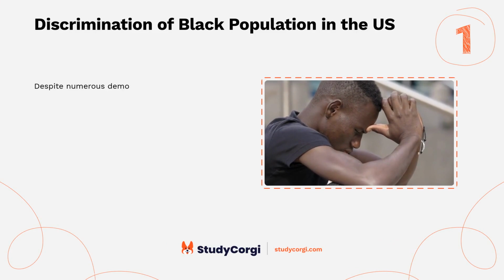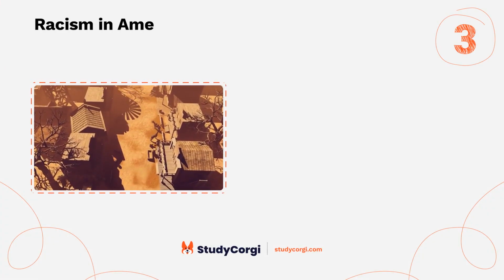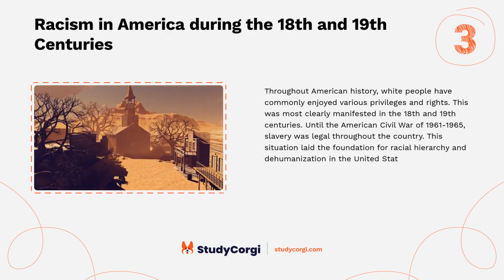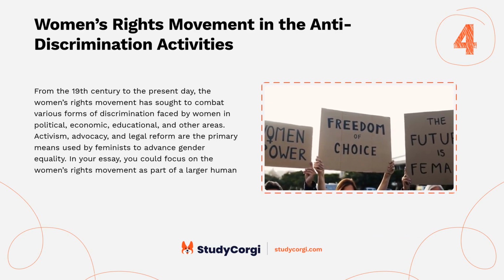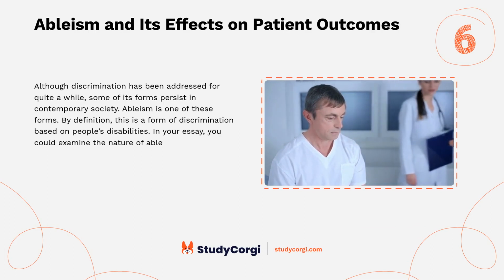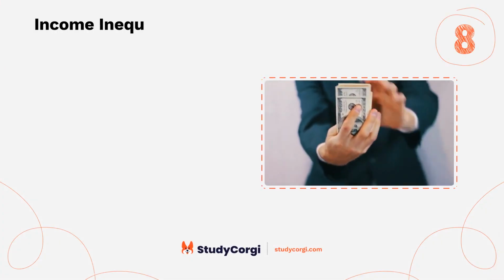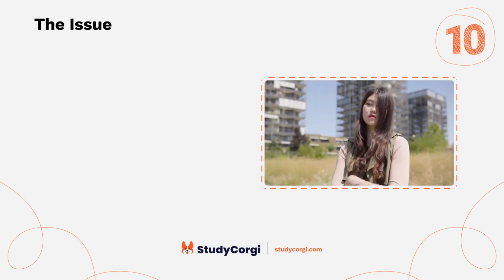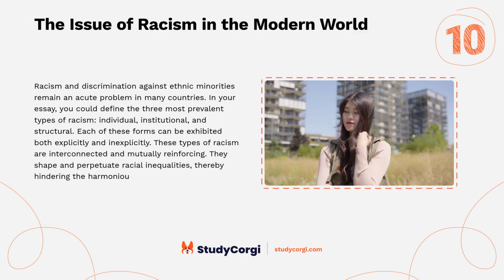TOP-10 Discrimination Research Topics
Are you looking for some inspiration for your next research project? Do you want to find topics to write about? If so, you've come to the right place! In this video, we will share the top-10 Discrimination research topics. You will learn all there is to know about this field and how you can contribute to the advancement of knowledge. Whether you are a student, a teacher, or a researcher, this video will help you find your passion and spark your curiosity.

📝 Voice-over list:
👉 00:09 → Discrimination of Black Population in the US
👉 00:43 → Gender Discrimination and Performance in the Workplace
👉 01:17 → Racism in America during the 18th and 19th Centuries
👉 01:49 → Women’s Rights Movement in the Anti-Discrimination Activities
👉 02:20 → Workplace and Housing Discrimination in Canada
👉 02:51 → Ableism and Its Effects on Patient Outcomes
👉 03:22 → Aging Workforce: Discrimination and Diversity Effects
👉 03:56 → Income Inequality and Discrimination in the US
👉 04:28 → Transgender Discrimination in Healthcare
👉 04:55 → The Issue of Racism in the Modern World